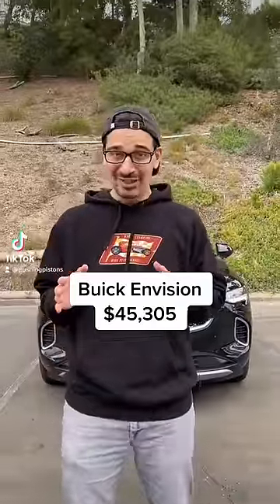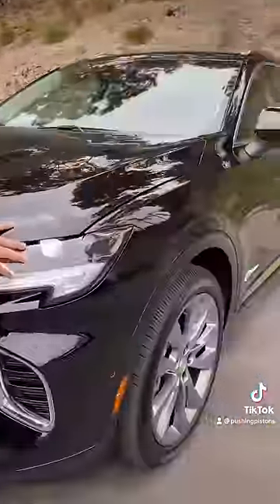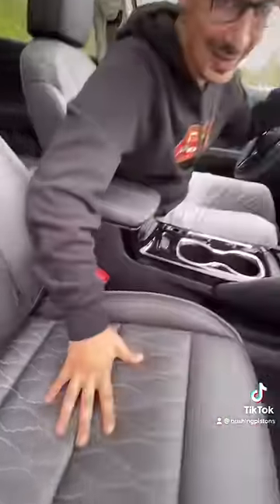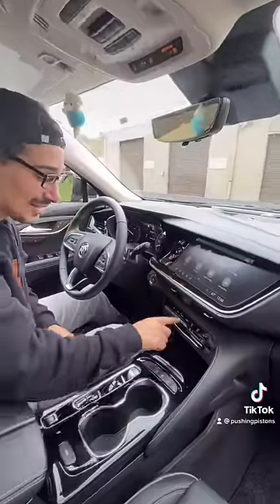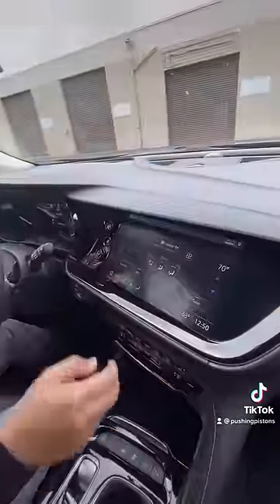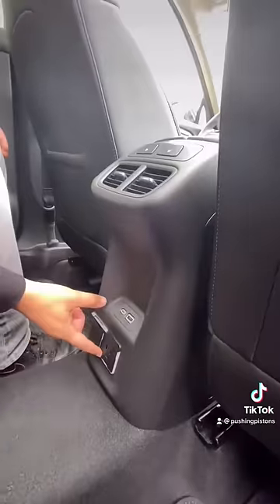Buick Envision Review